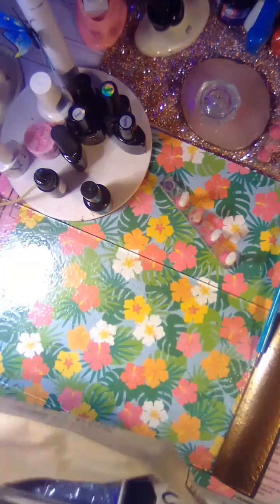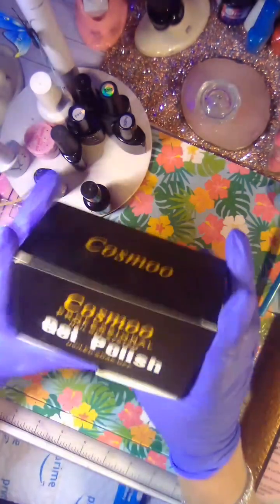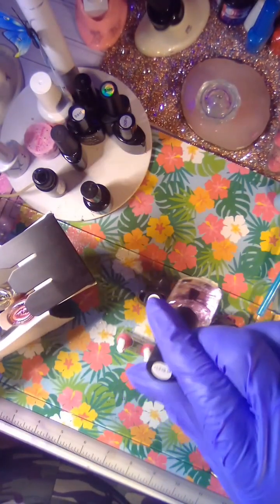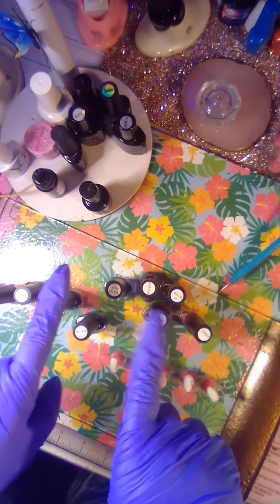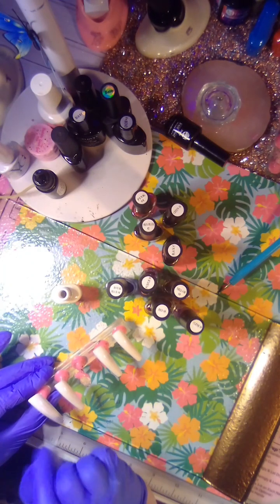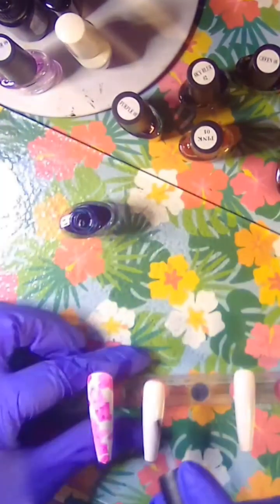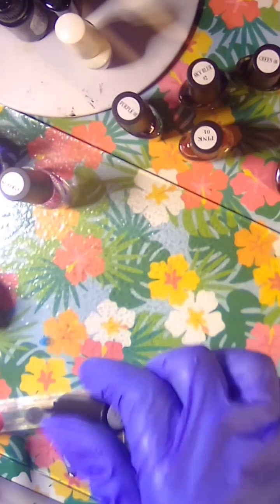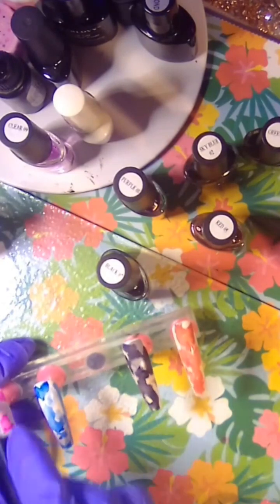Amazon goodies/cosmoo ink collection?any good ?? affordable nail products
music link 🔗Music: Not A Worry In The World
Musician: PMOL Music

 COSMOO BLOOMING GEL COLLECTION FROM AMAZON $599

I ENJOY PLAY WITH THESE!! THERE VERY PIGMENTED!!
HAD FUN!!
THIS IS JUST ONE OF MY BIRTHDAY PRESENTS!!!

COME OVER AND FOLLOW ME 😁 ELSEWHERE 💯